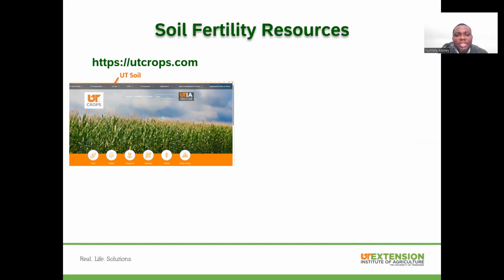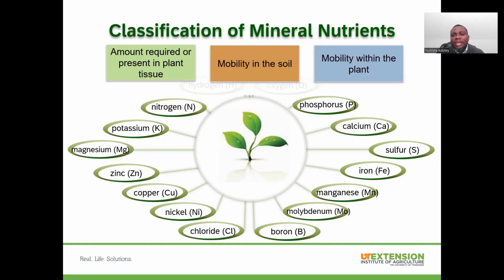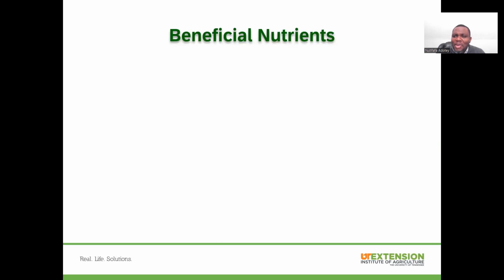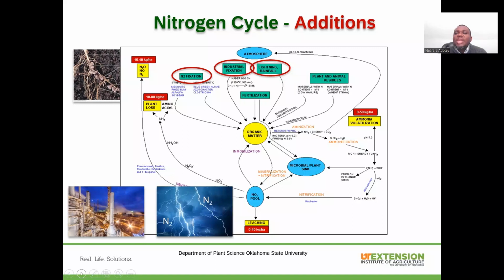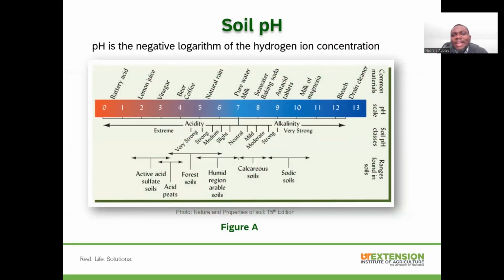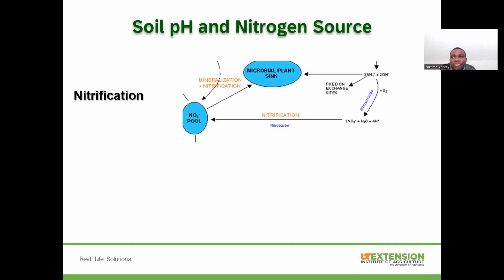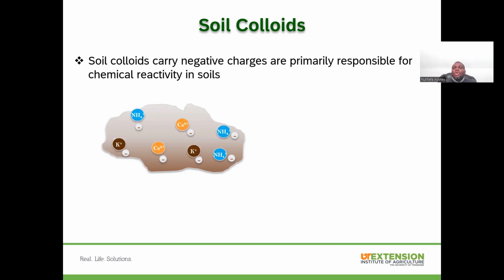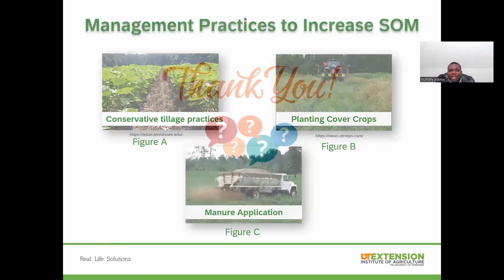2023 Inservice Soil Fertility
Dr. Adotey provides general training for UT Extension Agents of soil fertility.